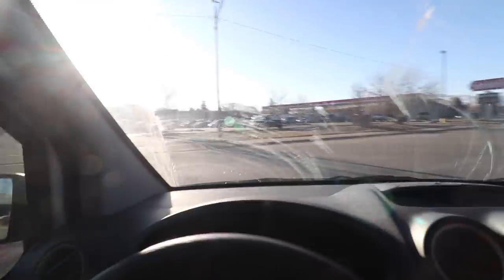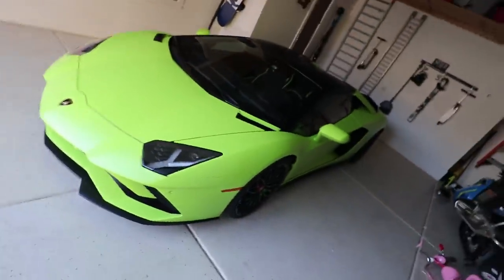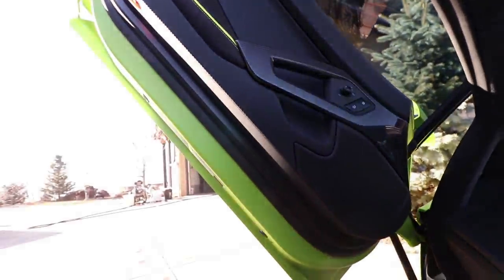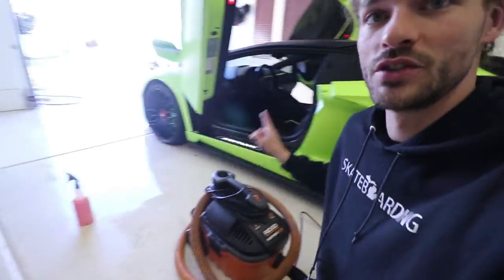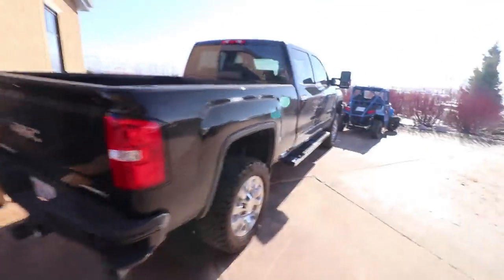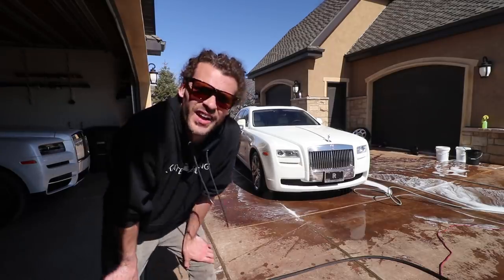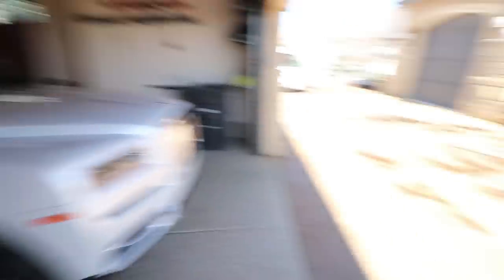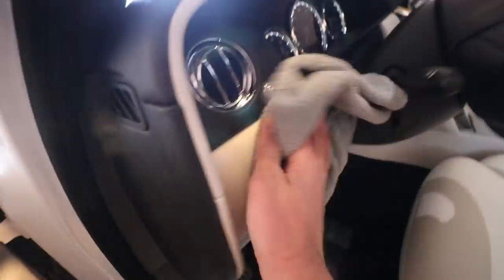Detailing For My Wealthiest Client!!!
This was such an awesome first day of spring here in Utah!

2018 Lamborghini Aventador S Roadster
2019 Rolls Royce Cullinan
2012 Rolls Royce Ghost
2019 GMC Denali